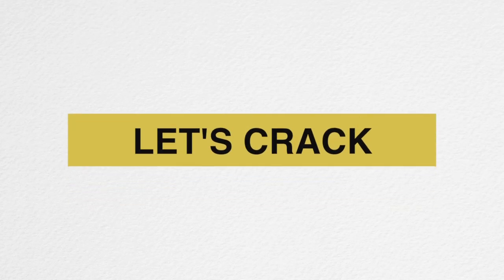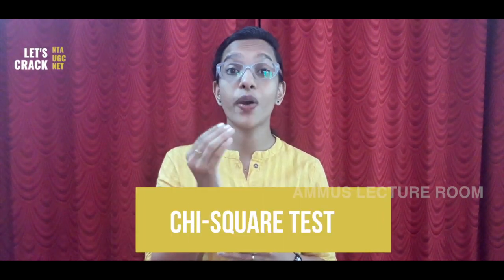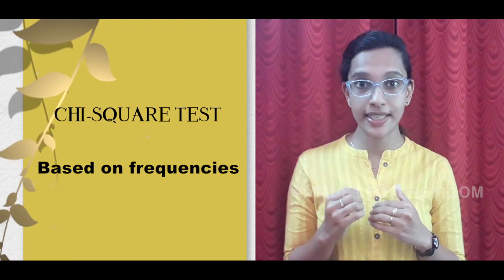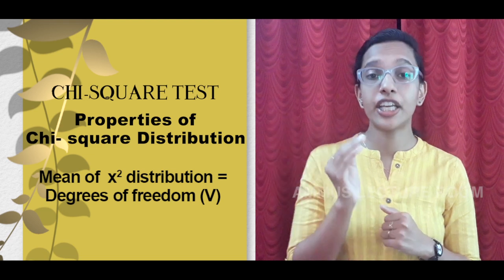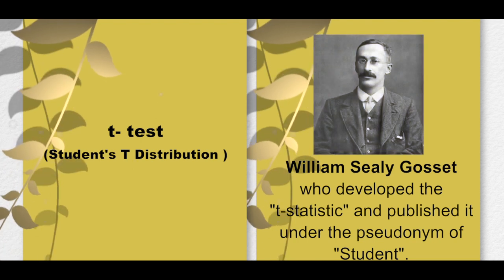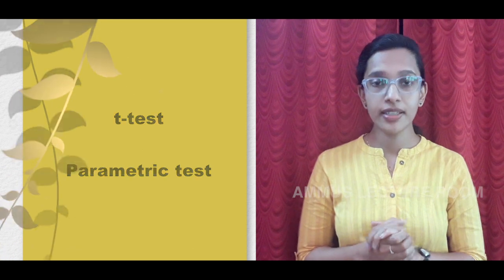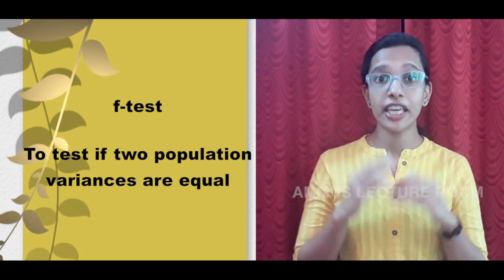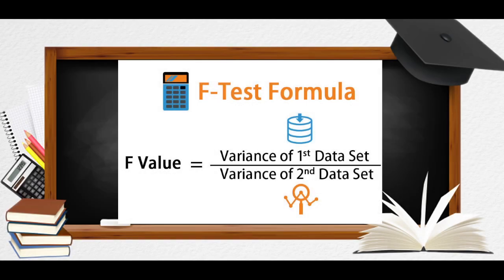NTA UGC NET _ Commerce - Unit 5: Business Statistics and Research Methods (PART 02)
Let's Crack NTA UGC NET - Commerce - Classes in Malayalam

Unit 5: Business Statistics and Research Methods (PART 02)